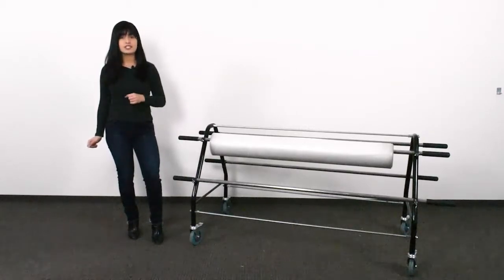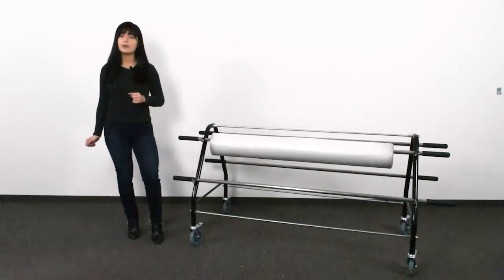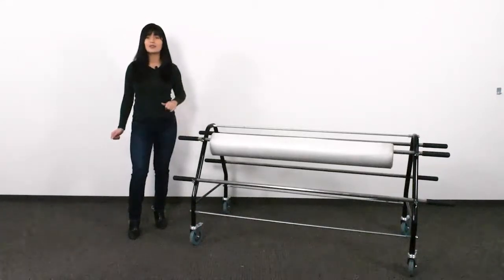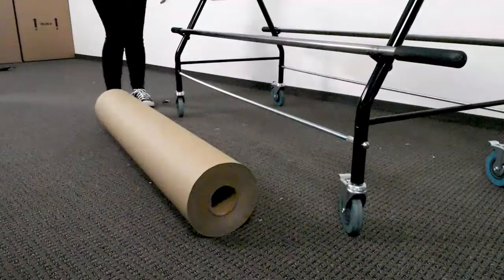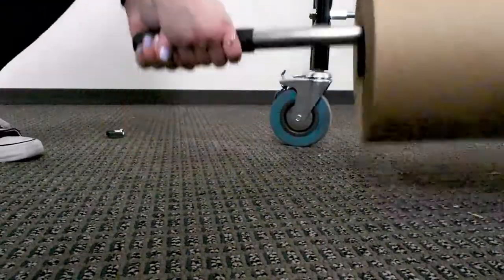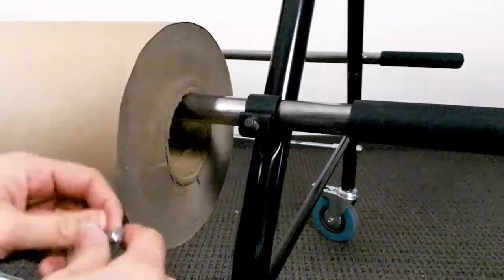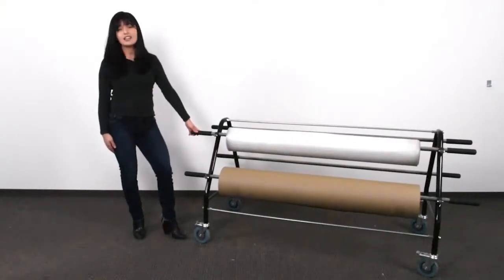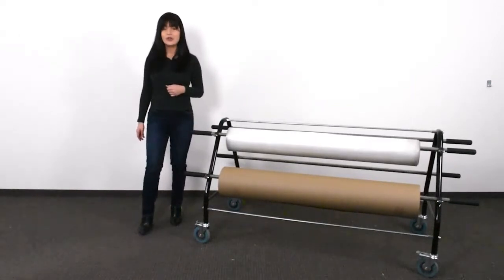Mobile Multiple Roll Stand for Poly Rolls, Kraft Paper, Shrink Wrap Packaging Material YEP-6500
YEP-6500 Mobile Multiple Roll Stand for Poly Rolls, Kraft Paper, Shrink Wrap Packaging Material